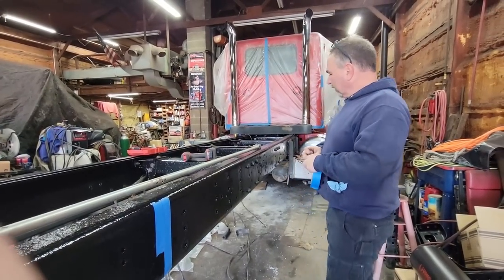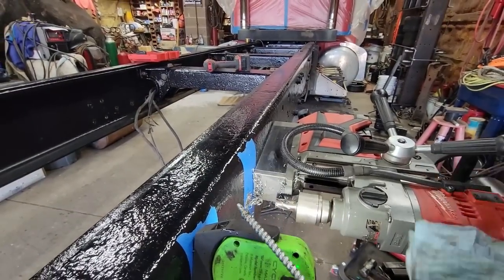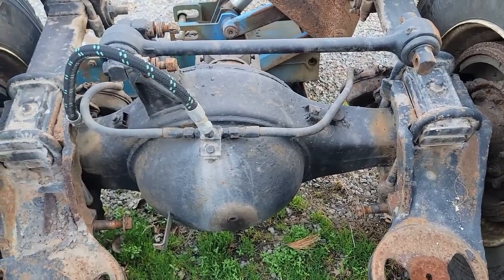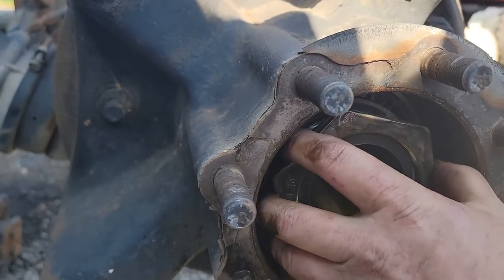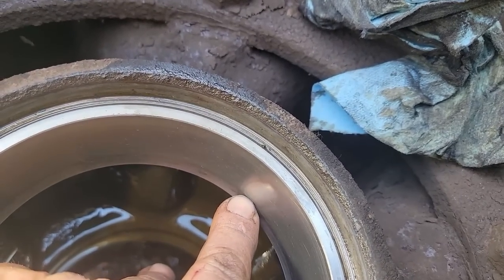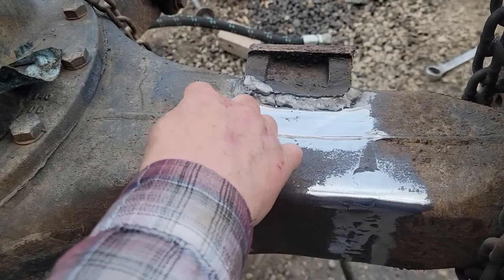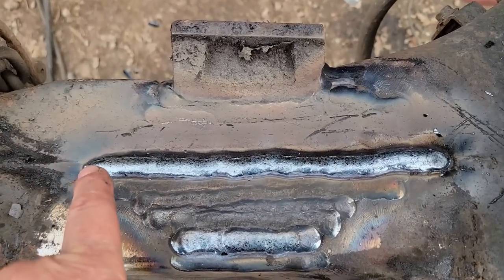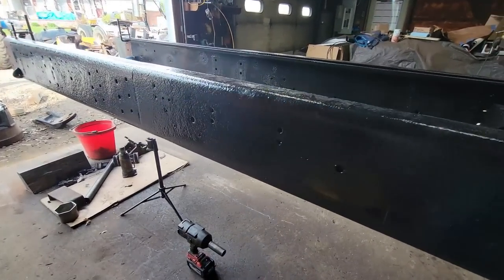PETERBILT FRAME STRETCH PT10. EASIEST WAY TO DRILL SUSPENSION HOLES ACCURATELY!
IN THIS VIDEO WE START OUT BY GETTING ALL THE HOLES DRILLED FOR THE REAR DRIVE AXLE. I SHOW HOW THE MOST ACCURATE WAY I FOUND TO LAYOUT AND MARK THE HOLES FOR DRILLING. AFTER WE GET THE DRILLING DONE, WE MOVE ON TO WHAT SHOULD BE SOME QUICK REPAIRS ON THE DRIVE AXLES. THAT IS WHERE THINGS GO SOUTH VERY FAST! WE WERE GETTING SO CLOSE TO GETTING THIS TRUCK DRIVABLE AGAIN BUT NOW WE ARE SO FAR AWAY. AGAIN. TO SAY THE SNOWBALL EFFECT HAS BEEN ENGAGED IS THE UNDERSTATEMENT OF THE YEAR. HOPE YOU ENJOY!